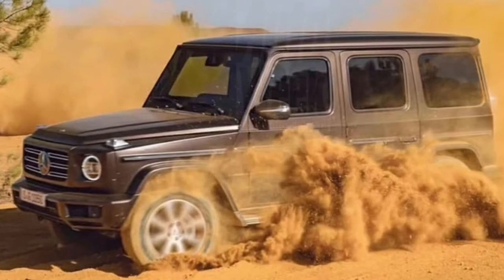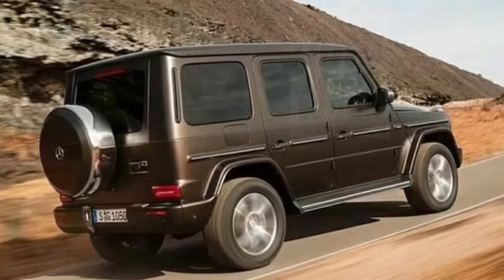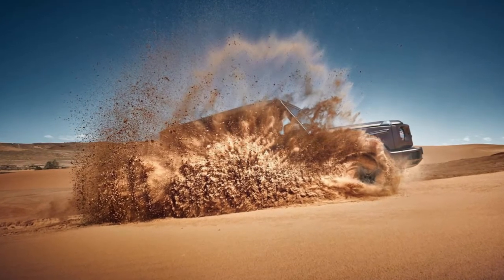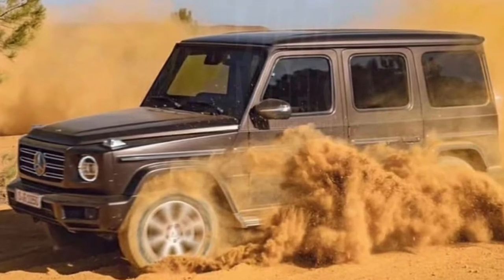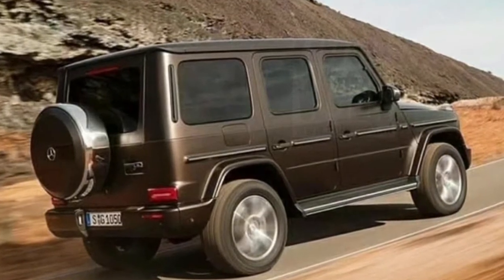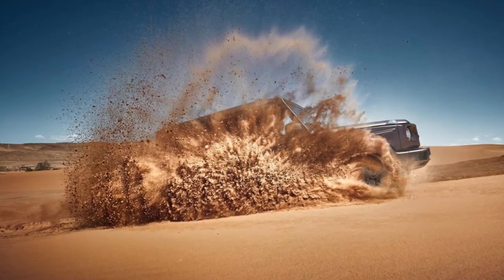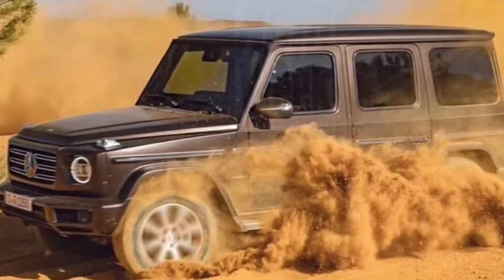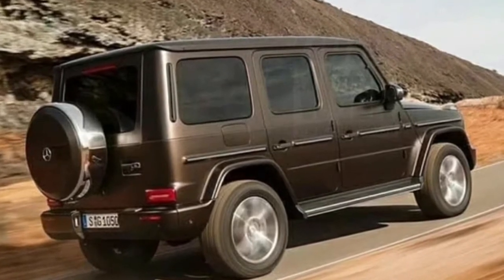New Age Mercedes Benz G Class Goes Dune Bashing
With just a few days to go until the 2019 Mercedes-Benz G-Class premieres at the Detroit Auto Show, a new teaser image of the off-roader has been published.

Like the previous teaser, which showed the G-Class driving through snow, this image also focuses on the vehicle’s off-road prowess, depicting the G-Class speeding through sand dunes with ease. The image also offers a small glimpse of the revised front end of the latest-generation model.

Recently leaked images of the off-roader have revealed that for the most part, it will look strikingly similar to the outgoing model. In fact, immediately obvious visual changes are limited to revised bumpers and modified headlights and taillights. Evidently, Mercedes-Benz didn’t want to mess with the design of the G-Class too much, perhaps due to concerns that it could alienate customers.

Alongside the exterior modifications, a host of serious changes are afoot for the interior. In fact, the car will be available with two huge optional digital displays on the dashboard and gauge cluster. Additionally, there will be two removable cup holders, and improved passenger space.

Engine details remain unknown but it has been confirmed that the 2019 G-Class will adopt independent front suspension, providing the vehicle with better road and off-road performance.